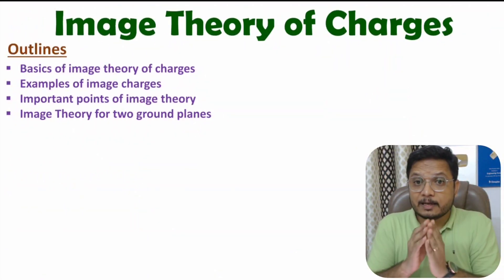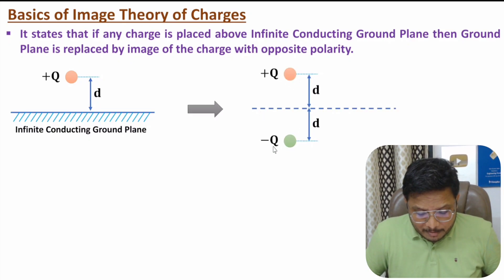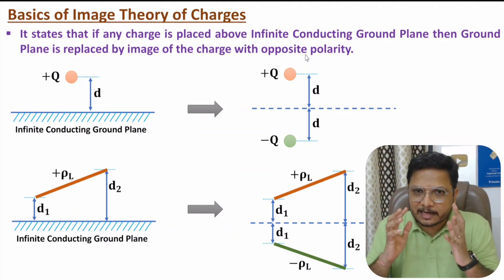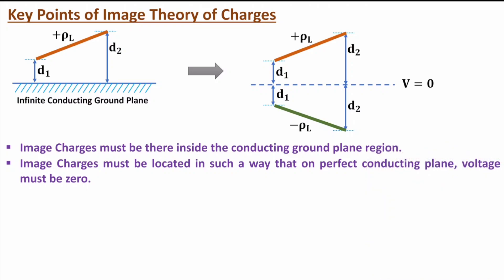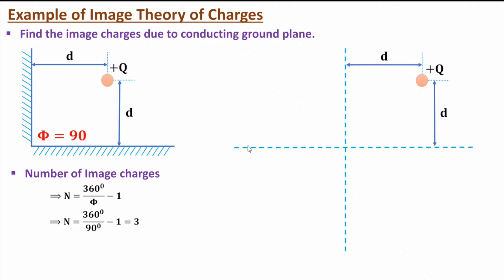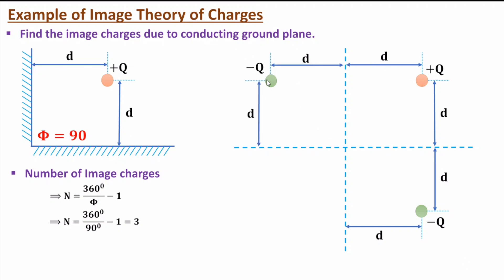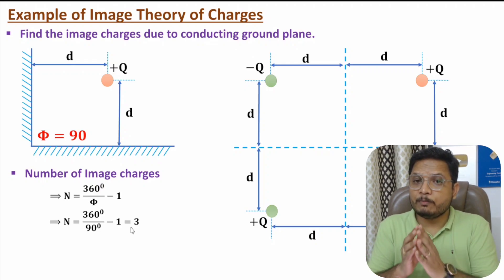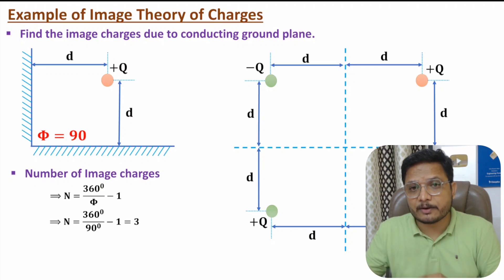Image Theory of Charges Explained: Basics, Case Studies, Key Points, and Examples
Image Theory of Charges is explained with the following Timestamps:

0:00 - Outlines - Electromagnetics Theory
0:38 - Basics of Image Theory of Charges
3:33 - Key Points of Image Theory of Charges
6:07 - Example of Image Theory of Charges

Image Theory of Charges is covered by the following outlines:

0. Image theory
1. Image theory of charges
2. Basics of Image theory of charges
3. Case study of Image theory of charges
4. Examples of Image theory of charges
5. Image theory for two infinite ground plane
6. Key Points of Image Theory of Charges